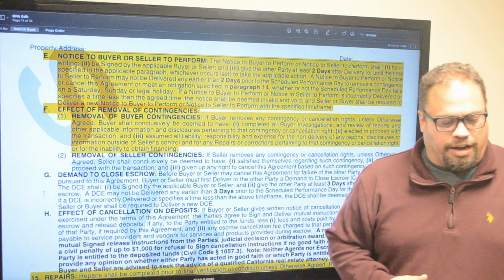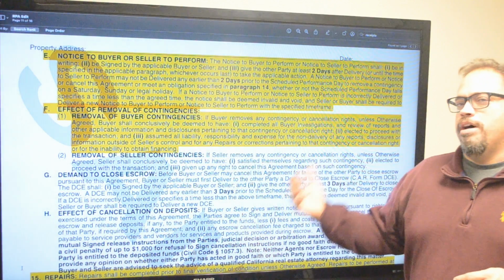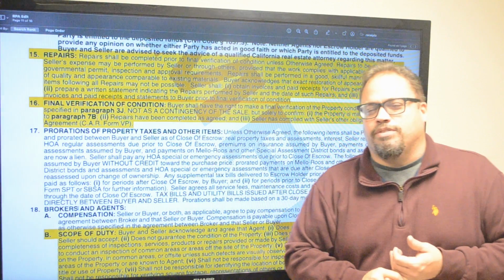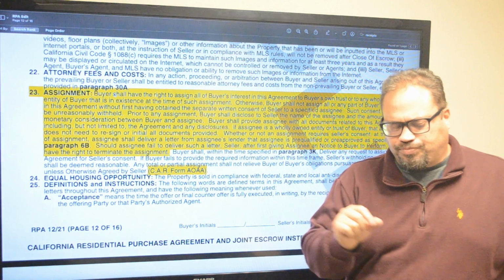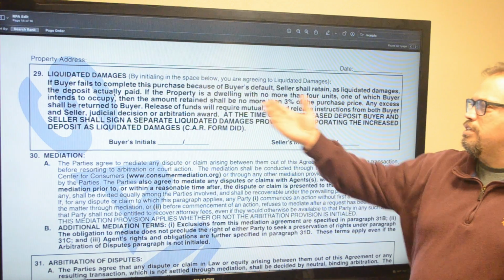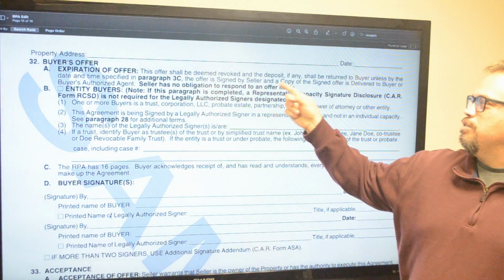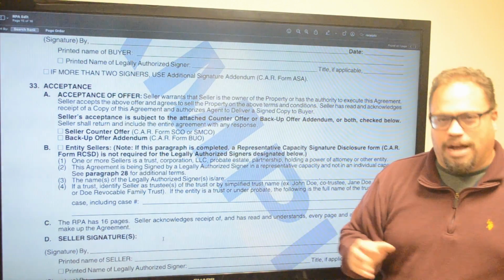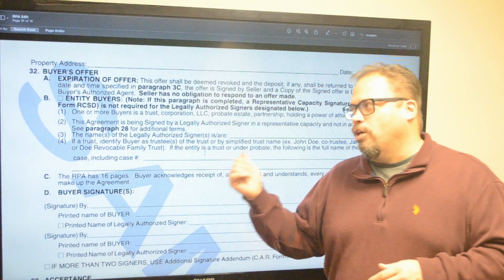12/21 RPA Training - Part 3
Pages 11-16 of the RPA revised 12/21.
Tehachapi, CA